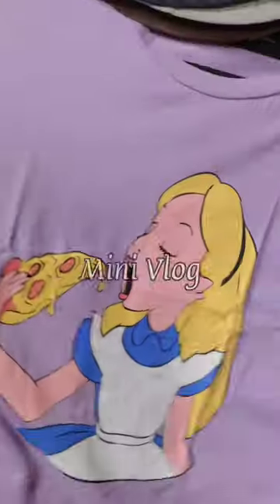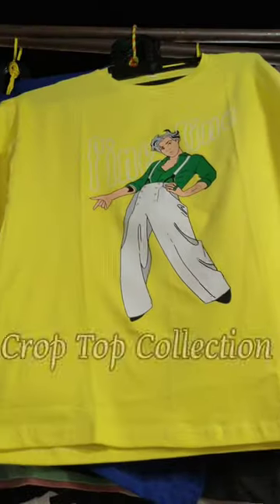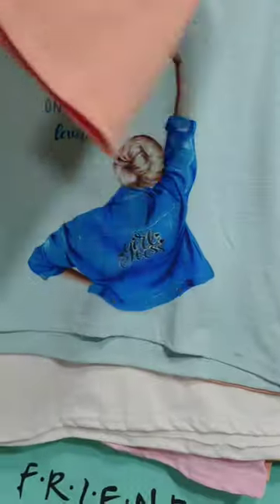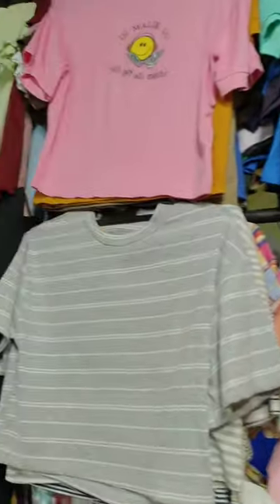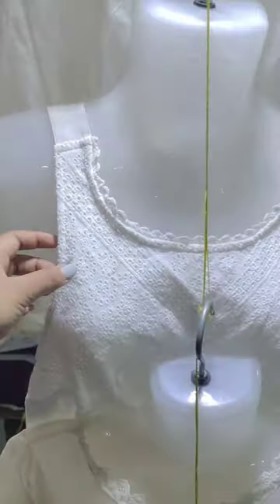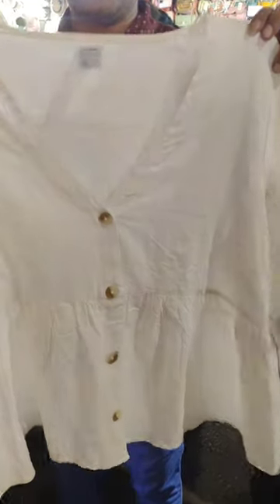New Market এর Latest Crop Top Collection দেখে নাও😍